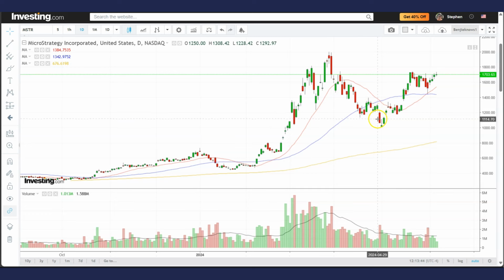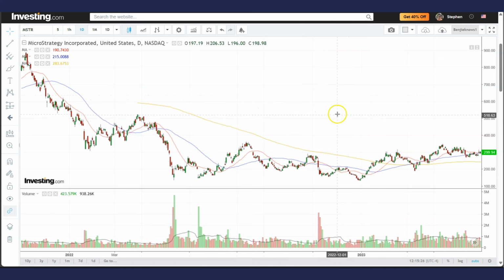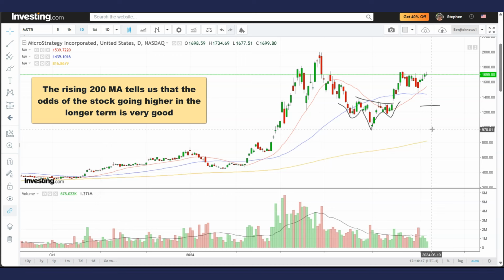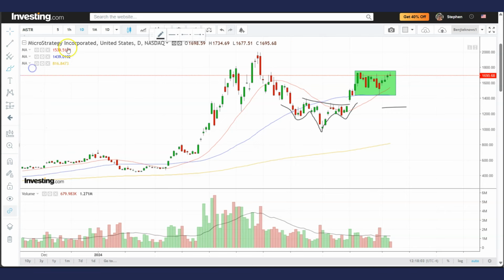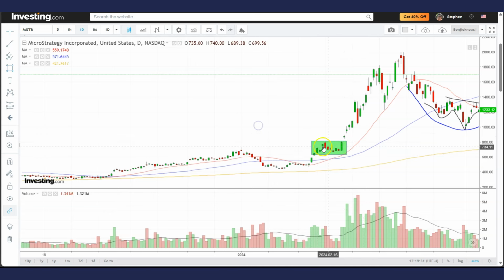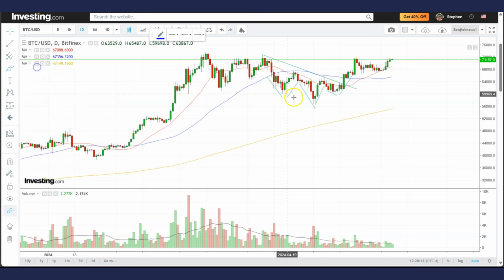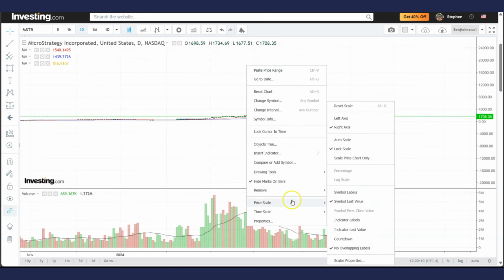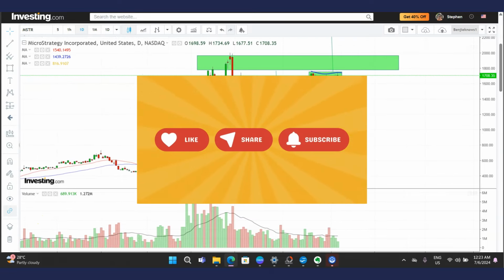Investing And Trading MicroStrategy Stock for Long-Term Wealth Growth., MSTR Stock Analysis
Did you know that 75% of stocks follow the direction of the S&P 500? Read the latest stock market analysis (fast and quick) so you can be on the right side of the market. In this video I will show you how to invest and trade Microstrategy to build long term wealth. If you are in your 40s to 60s and have a busy work life, then you don't want to day trade or swing trade the stock.

Instead learn how to build wealth in stocks through investing and longer term trading. I will also be analyzing MSTR trend and support and resistance in this video.

Learn about stock market stages and how by only buying stocks in a stage 2 uptrend can improve your portfolio tremendously.